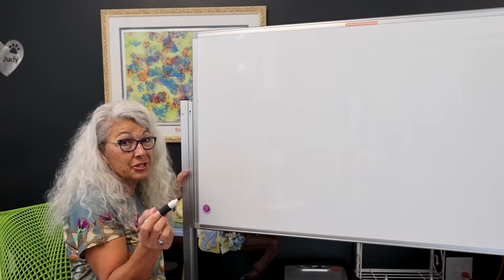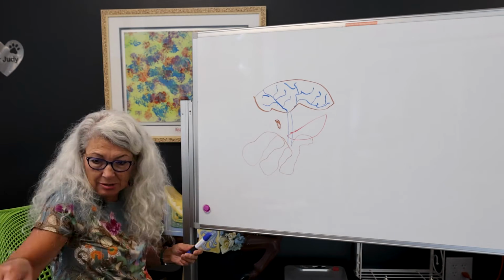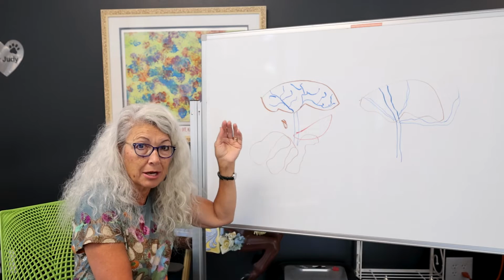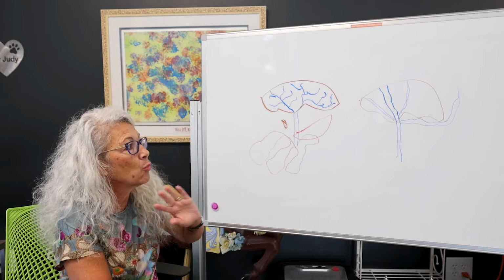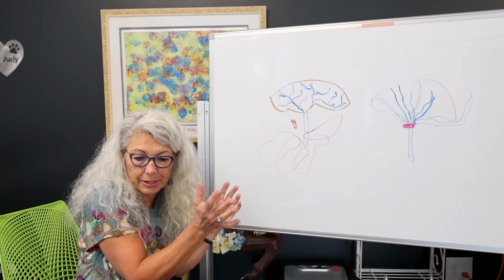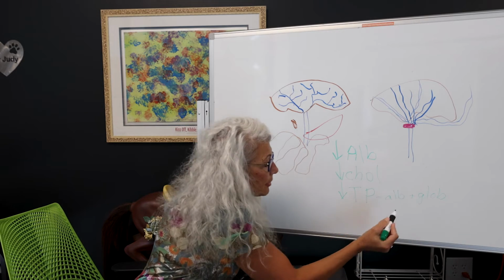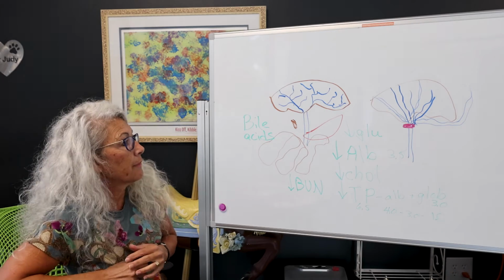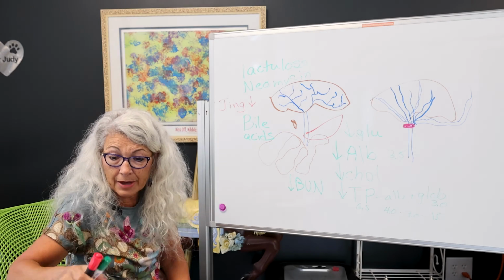Dr. Judy Teaches Liver Shunts UNCUT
This video was an early access NHP community perk!